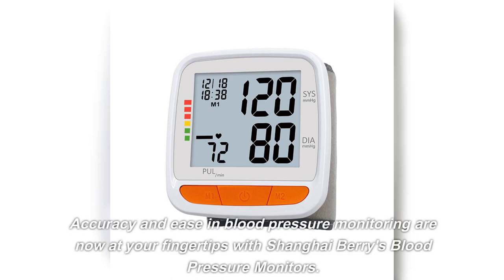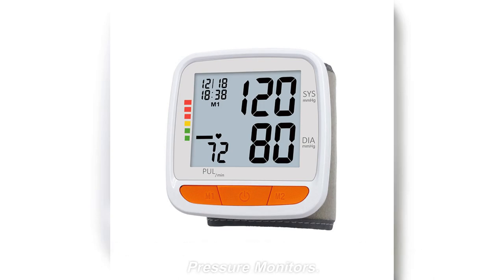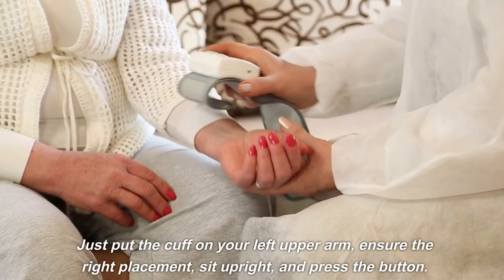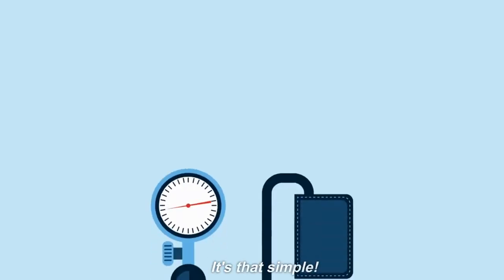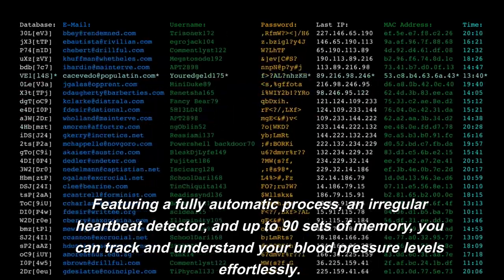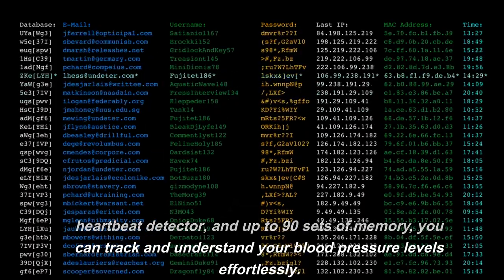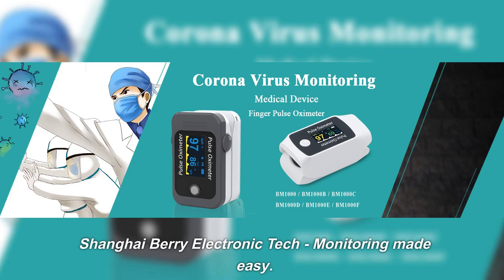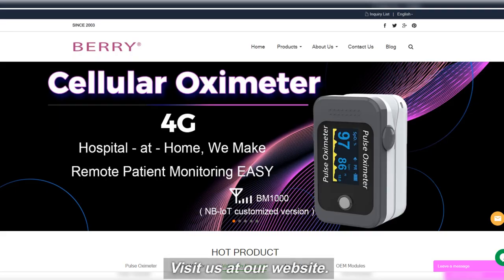Master Blood Pressure Monitoring with Shanghai Berry: Simple, Accurate & Fully Automatic!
🔥 Transform How You Monitor Blood Pressure with Shanghai Berry! 🔥

Are you tired of complicated blood pressure monitoring methods? Shanghai Berry is here to revolutionize your experience!

Press the button.
🌟 Features You'll Love:
✔️ Fully Automatic: No manual effort needed, the machine takes over!
✔️ Irregular Heartbeat Detector: Early warning for potential heart issues.
✔️ Memory Storage: Save up to 90 sets of readings for comprehensive tracking.

🎯 Why Choose Shanghai Berry?

Hassle-free monitoring.
Reliable and accurate readings.
User-friendly interface.